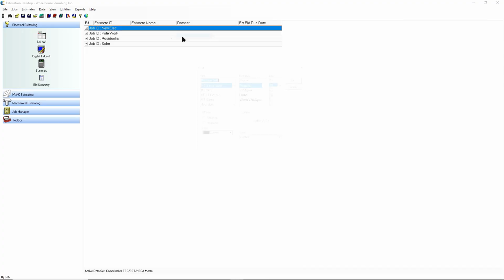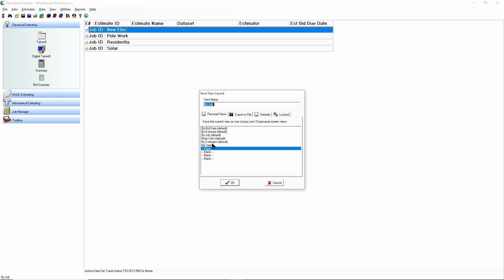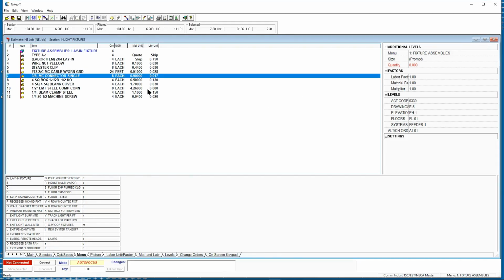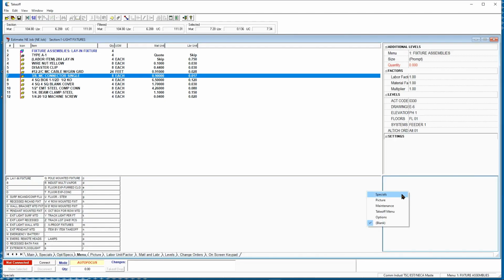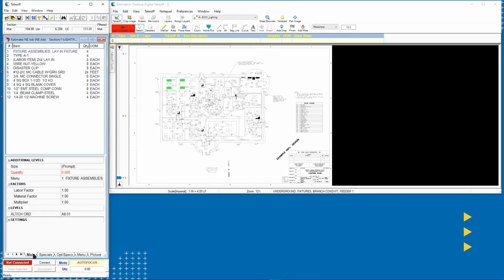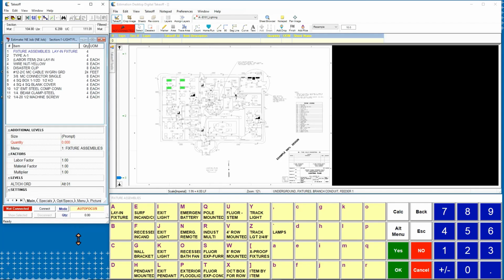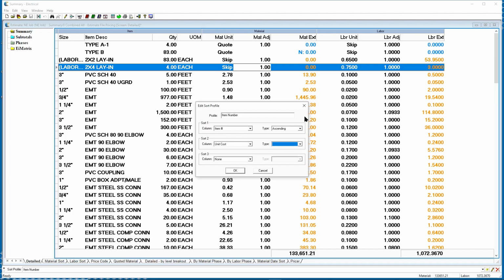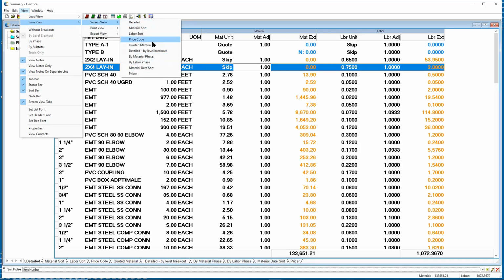Trimble MEP - Estimation Desktop Electrical Screen View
This video summarizes how to customize the screen views and fonts within the Estimation Desktop Essentials Electrical software.